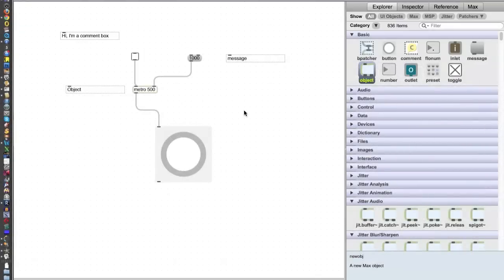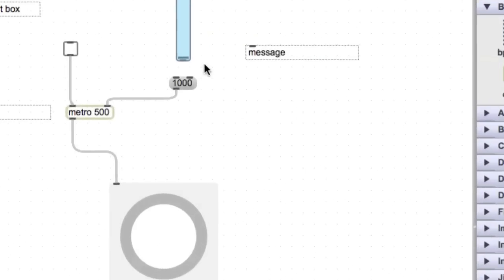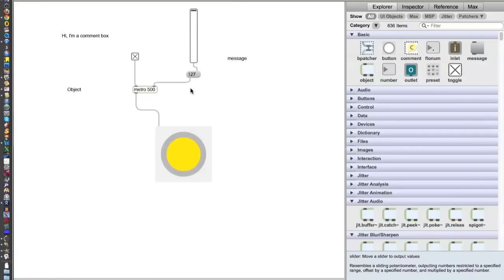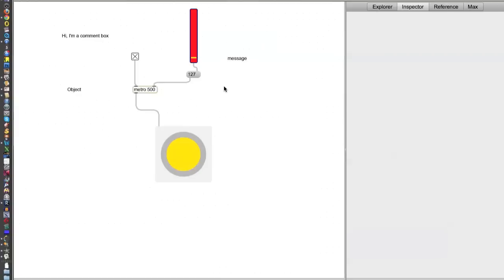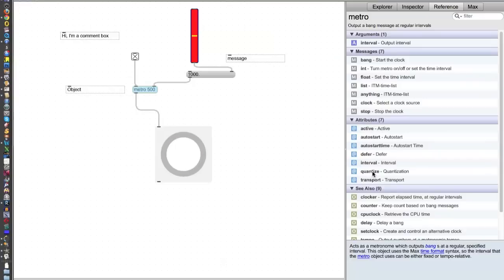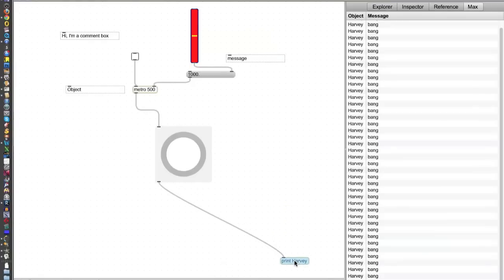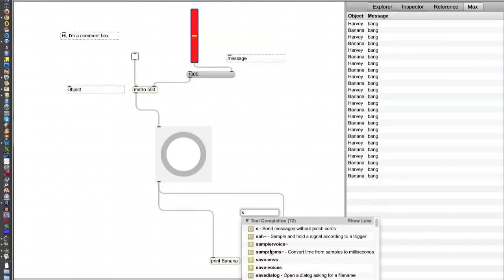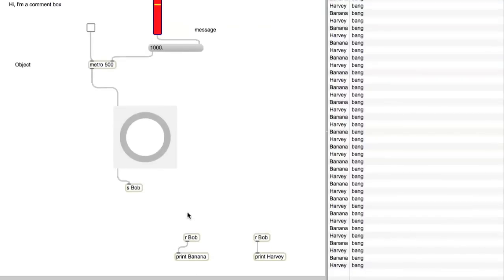Tutorial 2:Navigating Max6.mov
In this video, we learn how to use the tabs in the right work pane: Explorer, Inspector, Reference, and the Max Window.